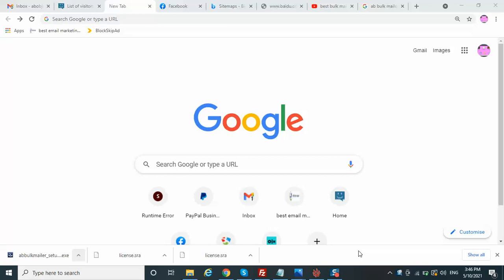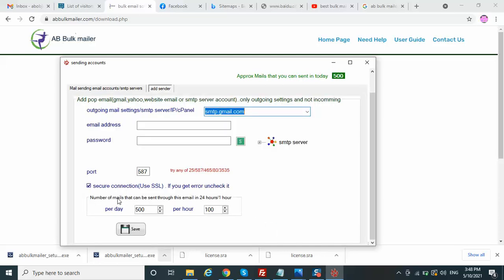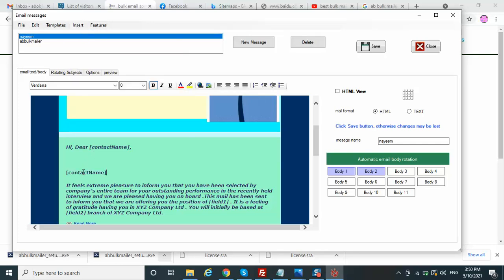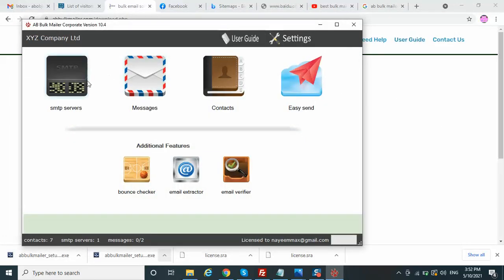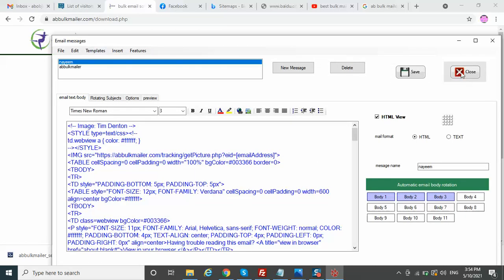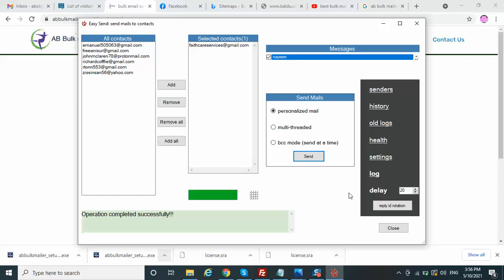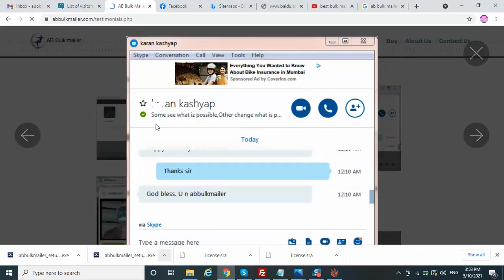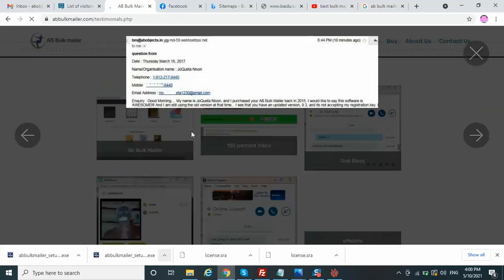How To Do Bulk Mailing Free Of Cost | Use Gmail Yahoo For Bulk mailing | Free SMTP Bulk Mailing Tool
In This video we will show you how can use free smtp for bulk mailing with some smart marketing tool that you can download that can be used for promoting your business world-wide free and fast using AB Bulk Mailer is worlds' most popular email marketing software that sends personalized emails free using multiple email accounts of gmail, yahoo, msn, godaddy,gmx, your web site,VPS or any smtp server like verizon, amazon etc..

Every mail that you send has a different subject and a different body, a different reply id/sender name and is sent by a different smtp account. It sends mails based on per day and per hour limit, contains email verifier, automatic un-subscription, bounce checker,tracking, latest mails from pop/imap server,automatic gmail / yahoo checker that prevents accounts from getting blocked.